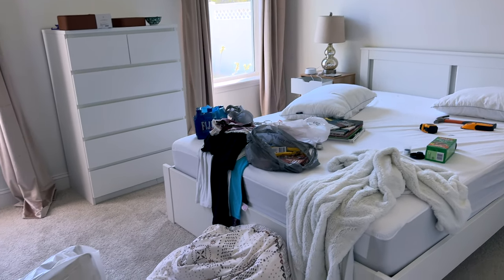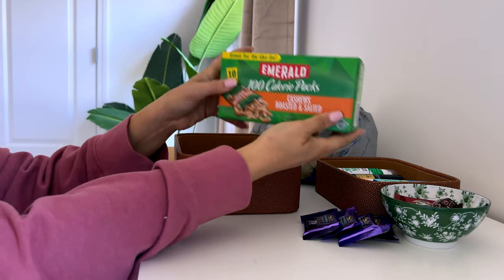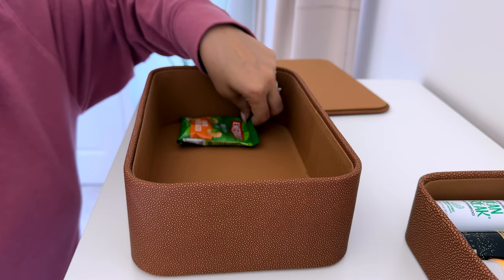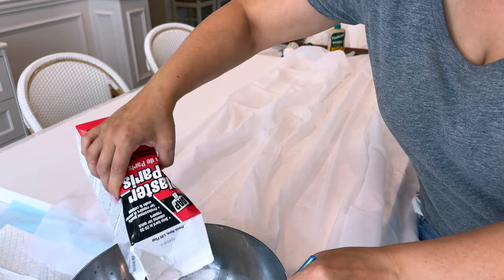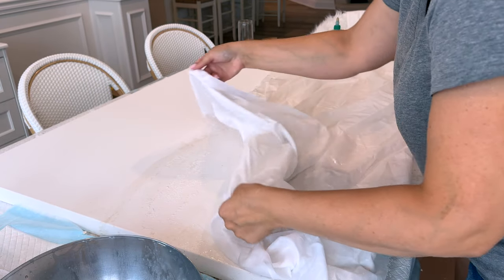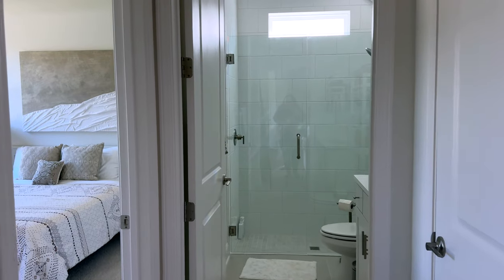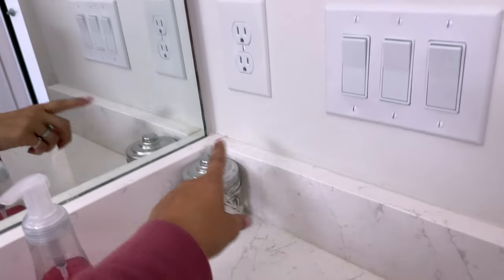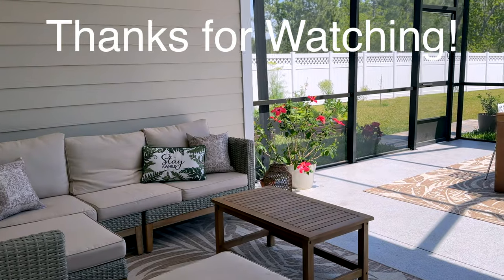Guest Room Prep, Decorate & Host with Me // DIY Fabric Canvas Wall Art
Making a DIY texture wall art piece using canvas and fabric for our guest room plus preparing guests bedroom and bathroom and hosting, decorate with me and prepare to host.

Guest Bedroom Checklist:
🔘Fresh bedding
🔘 Hangers in closet
🔘Empty closet or drawer space
🔘 Luggage rack or bench
🔘 Chair
🔘 Trash can:
🔘 Laundry Hamper
🔘 Snacks  & Water bottles
🔘Sound Machine
🔘 Toiletries (shampoo, conditioner, body wash, dry shampoo, hair spray, deodorant, tooth paste / brush, shaver, q-tips,
🔘 Extra phone charger
🔘 Bedroom lamp or night light
🔘 Fan (Ceiling fan or small plug in one)
🔘Toilet Plunger in Guest Bathroom
🔘 Fresh Towels
🔘 WIFI password

🌼 New Sheets

🌼 Trash Can with Lid

🌼 Leather boxes

Amazon Store